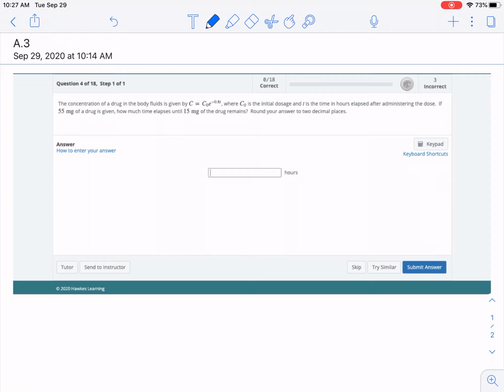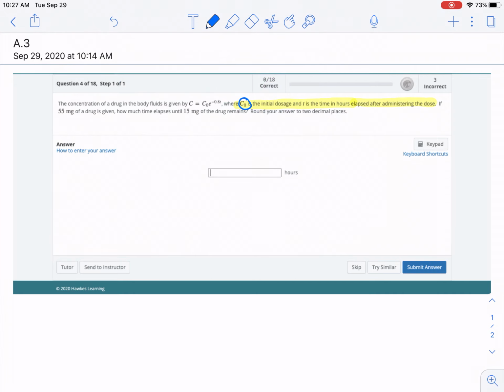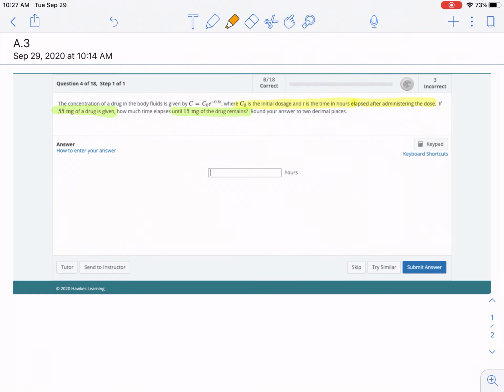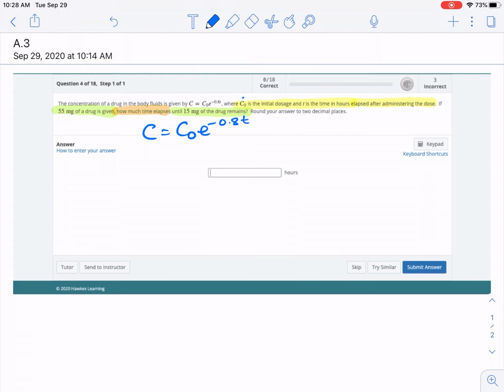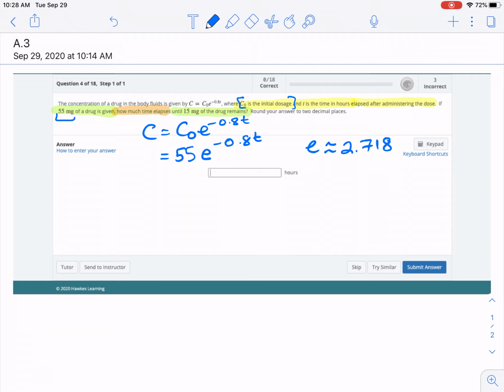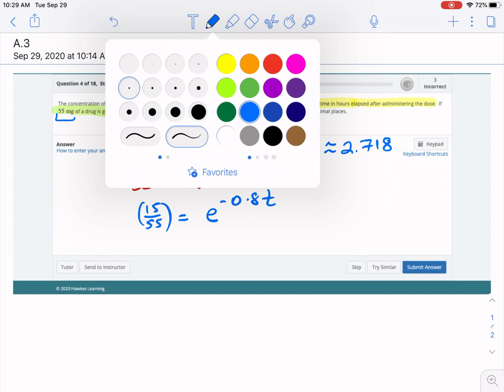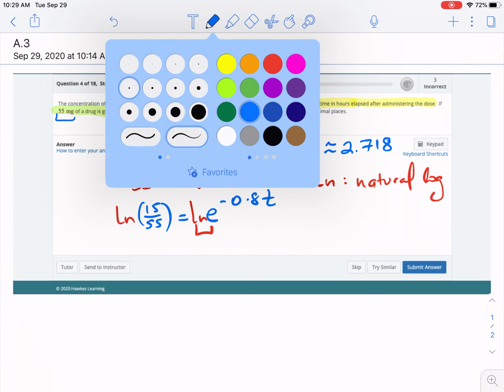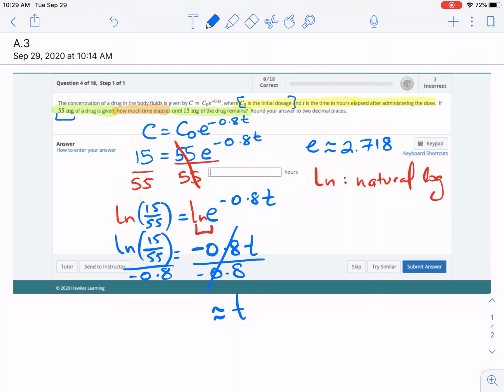Concentration of a drug in bodily fluids (College Math)